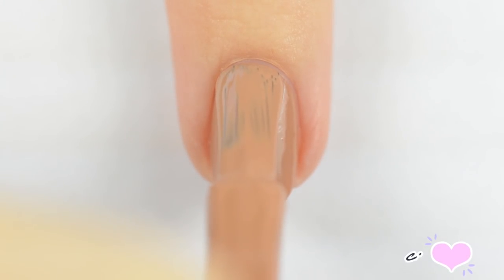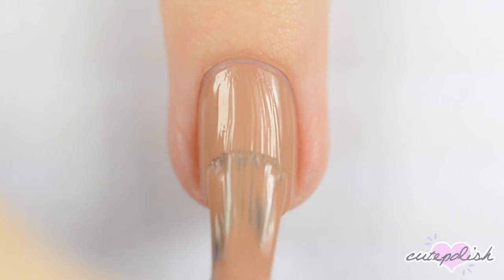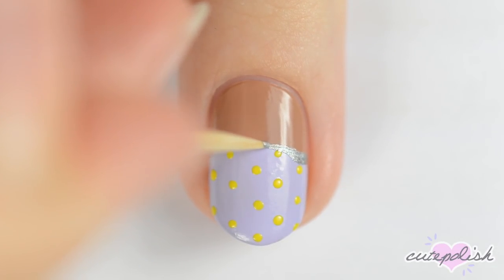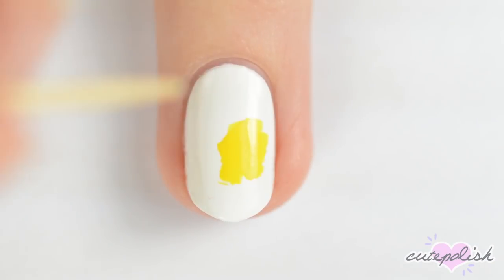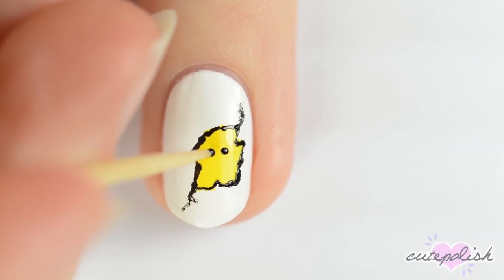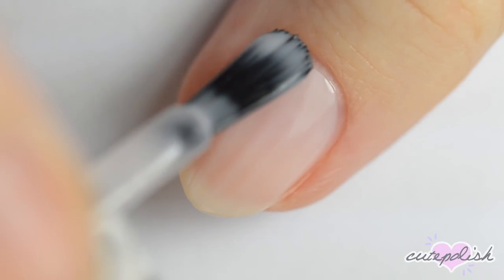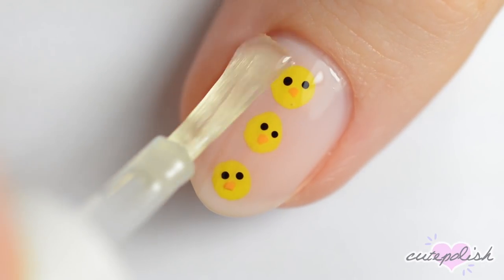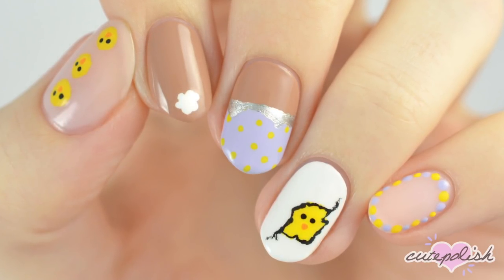Easter Nail Art For Beginners Using A TOOTHPICK!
♡ SHOP OUR FAVE NAIL PRODUCTS & TOOLS:

No tool nail art! Only a household item: A TOOTHPICK! In today's nail art tutorial, Becca will be showing you 5 easy and cute Easter nail art designs that are super cute and easy to create. The best part? All you need is a toothpick! That's right-- you can DIY them all just by using a toothpick. No brushes or dotting tools required! We hope you'll get out your nail polish and give these cute and easy Easter nail art designs a try.

❤ PRODUCTS USED IN THIS VIDEO:

Butter London - Horse Power Base Coat

INDEX
Sally Hansen - In Nude-tral (Base)

MIDDLE
CND - Barefoot Bash
CND - Taxi, Please
OPI - Push and Shove

RING
Sally Hansen - White On (Base)
CND - Taxi, Please
Essie - Licorice
CND - Apricot in the Act

PINKY
Londontown - Invisible Crown (Base)
CND - Barefoot Bash
CND - Taxi, Please

THUMB
CND - Taxi, Please
Essie - Licorice